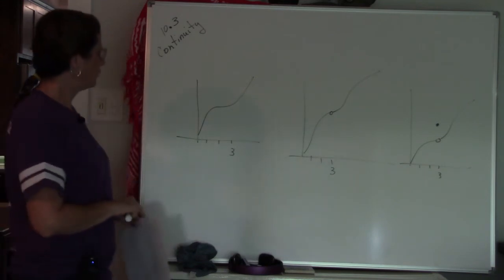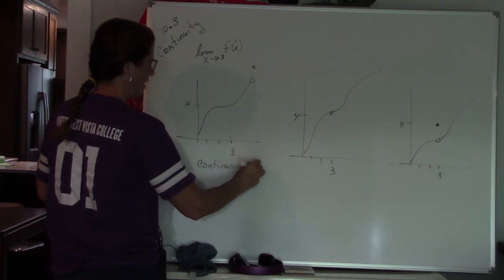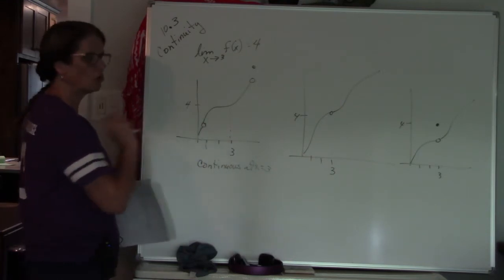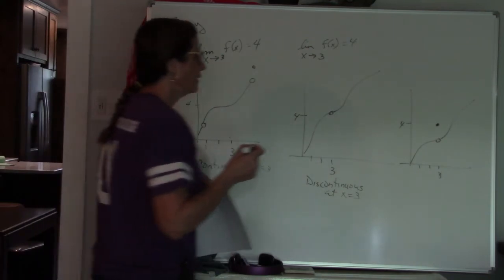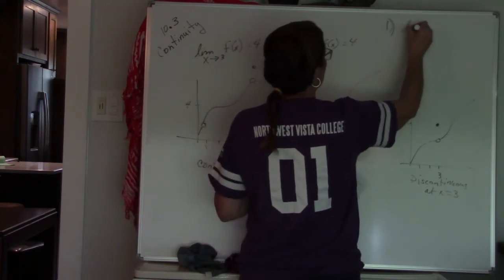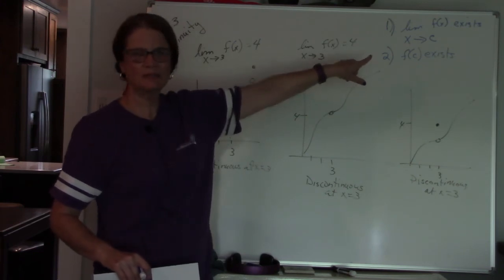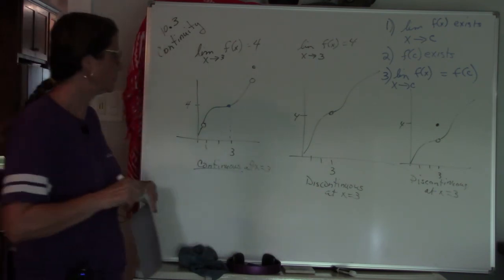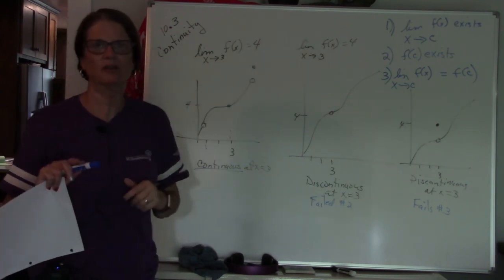1325 9 3 Continuity